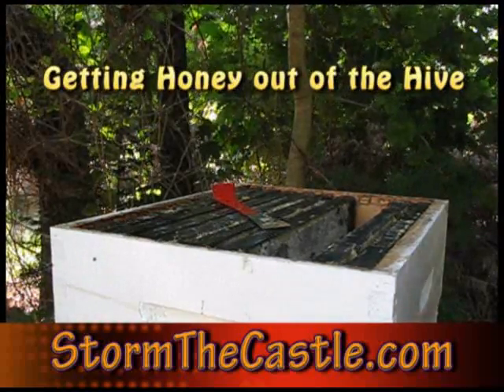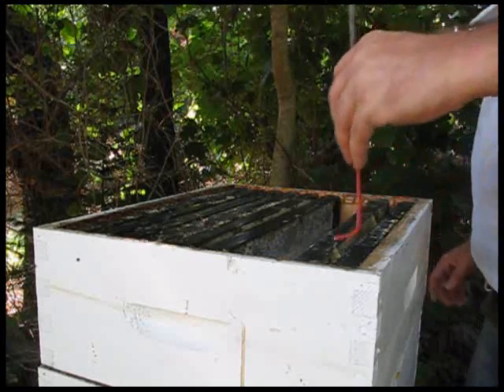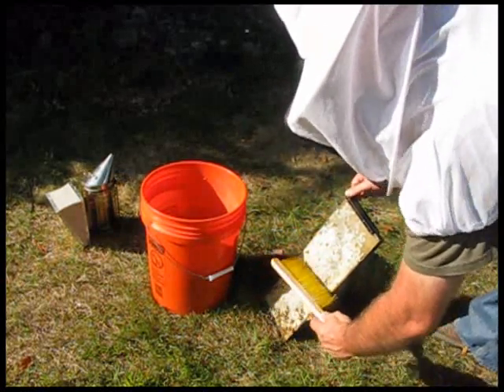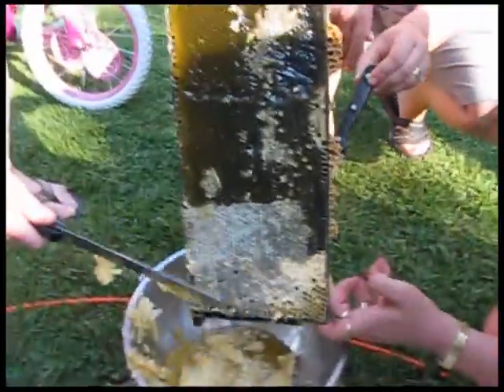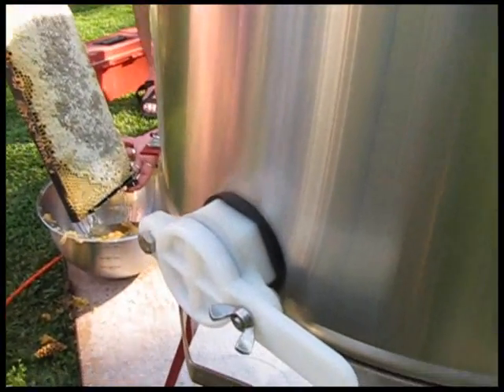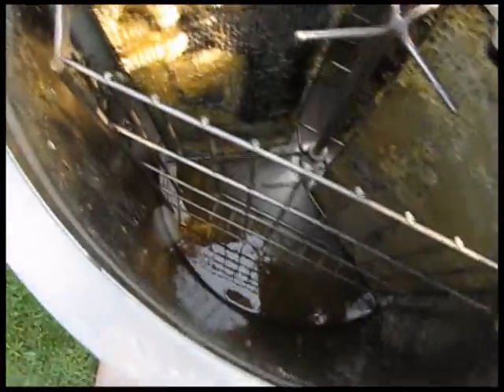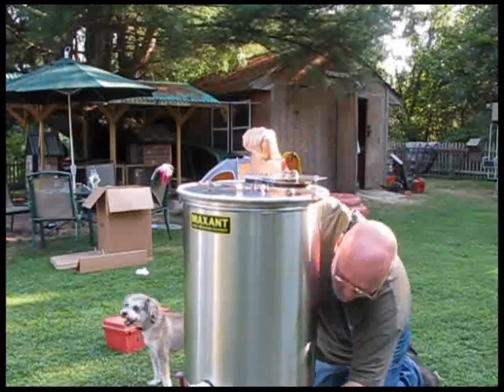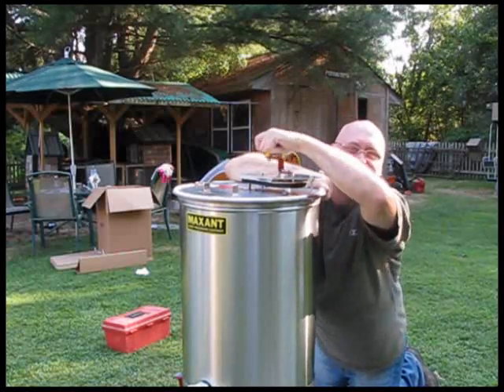Getting Honey from the Hive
I show you the process of how honey is extracted from the beehive. This is called Extracting and we use an extractor. Not hard and interesting. Lots of other bee, honey and mead making videos here on my channel and on my

Beekeeping for Dummies. I own this book and it is great and easy to understand starting point. You will be comfortable with how to raise bees
Beehive starter kit